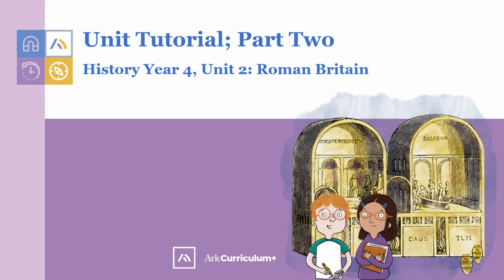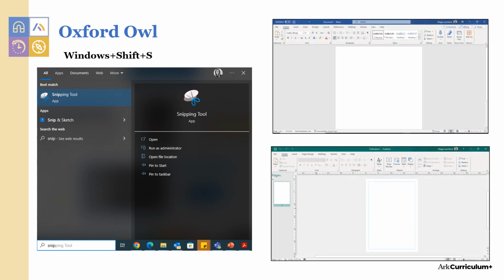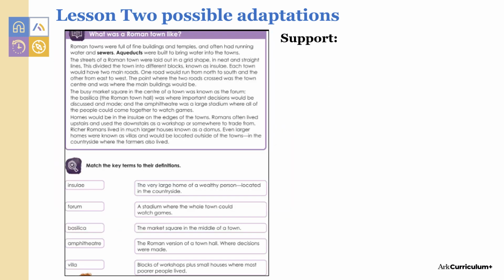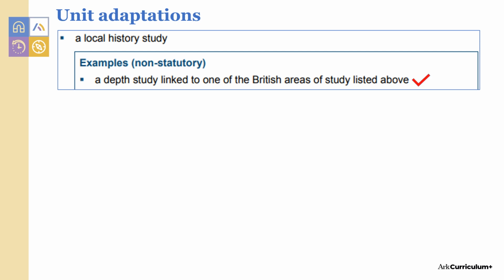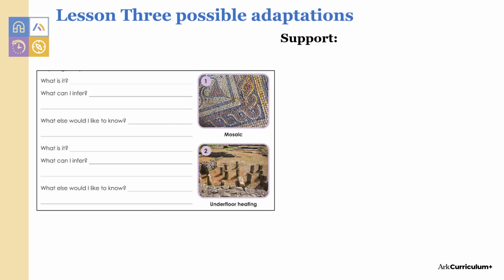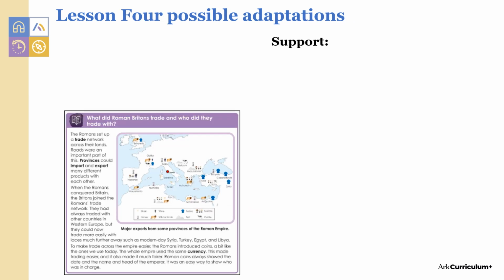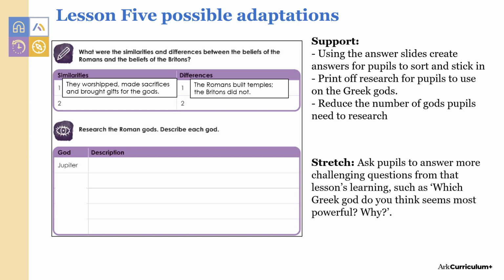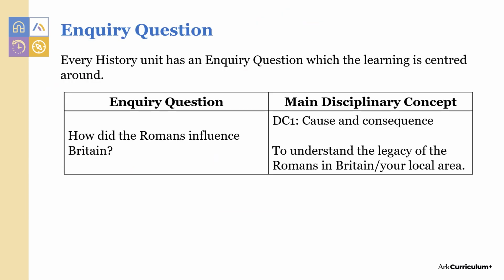Unit Tutorial for Primary History, Year 4, Unit 2: Roman Britain (Part 2)